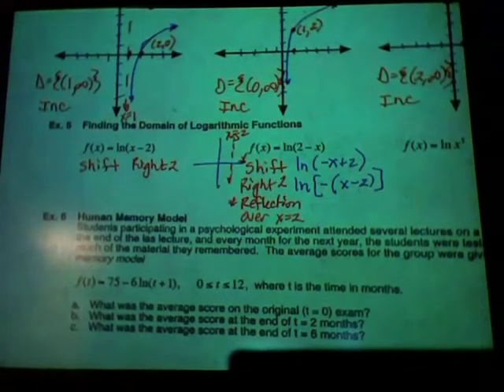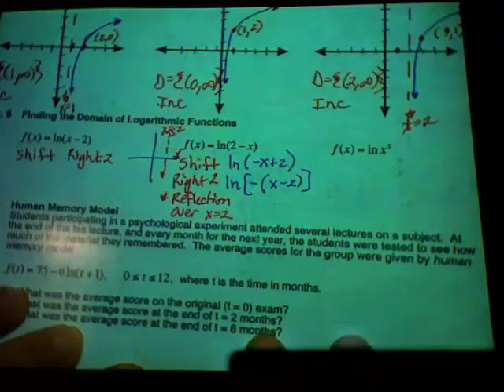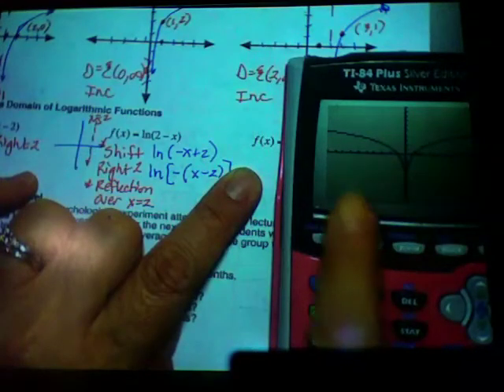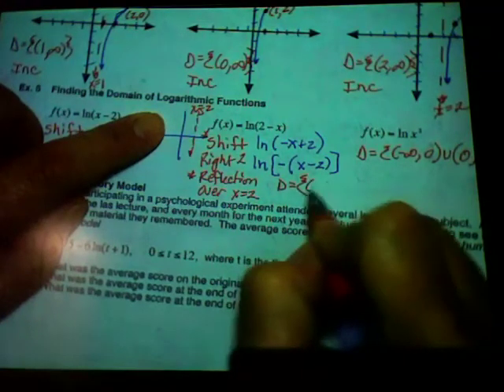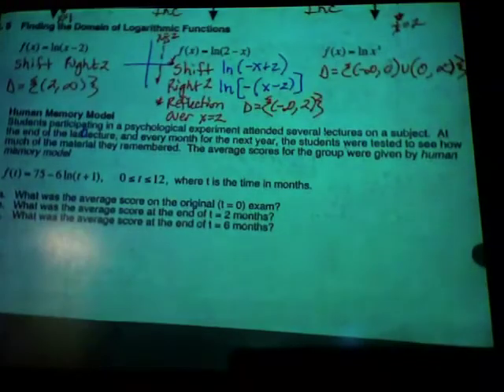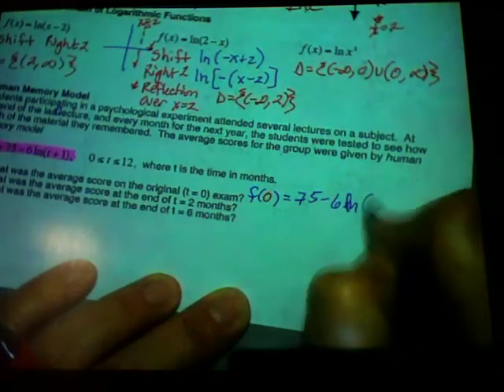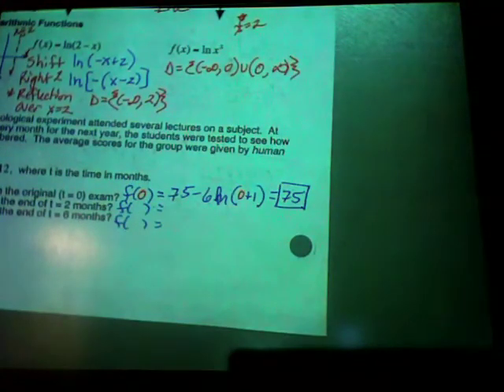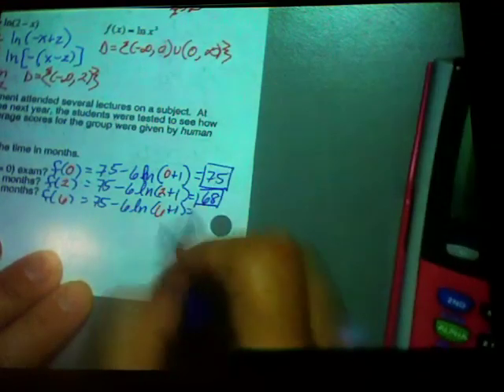PC Lesson 3-2 Part 2